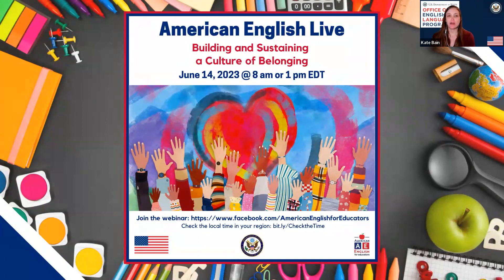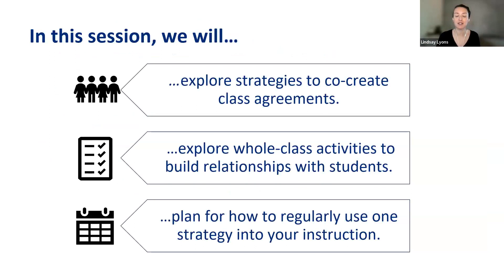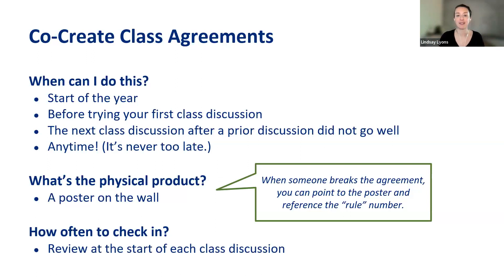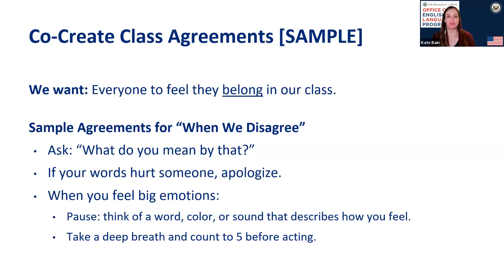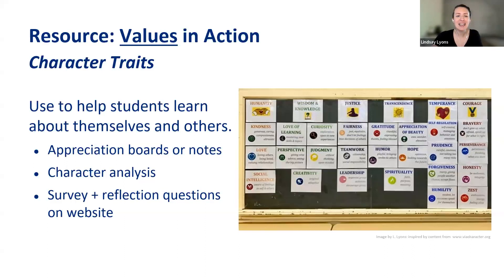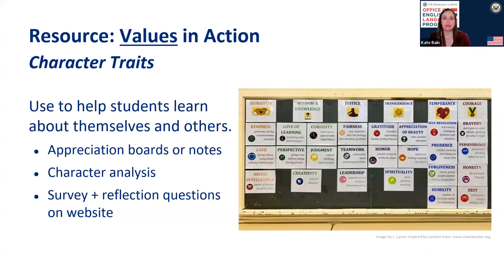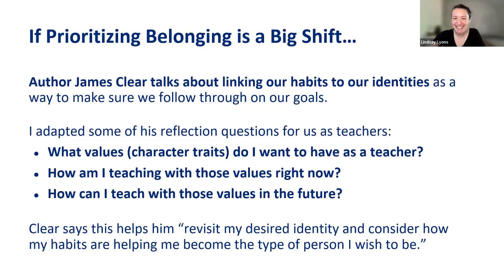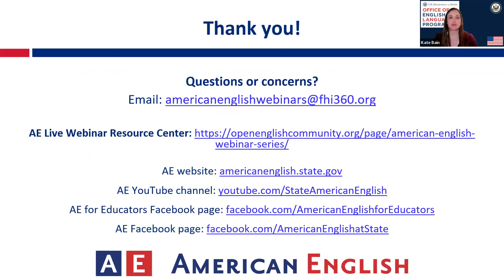AE Live 17.3 - Building and Sustaining a Culture of Belonging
Researchers have reported students’ sense of belonging has been strikingly low internationally, even before the COVID-19 pandemic. Creating the conditions for students to experience a sense of belonging and feel fully affirmed in who they are is the best way for teachers to personalize any instruction in any context. In this workshop, participants will explore activities and practices to build student-student and teacher-student relationships in a language class context that affirms students’ identities and improves students’ sense of belonging. By the end of the session, participants will have developed an action plan to regularly embed at least one relationship-building strategy into their instruction.